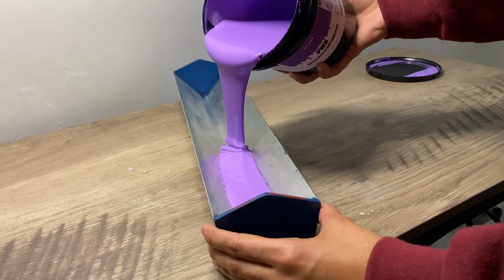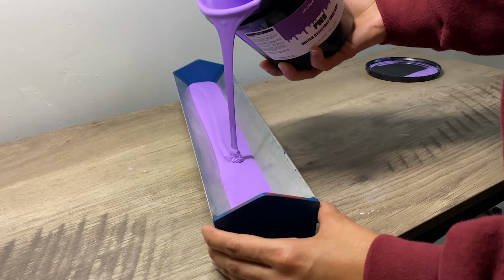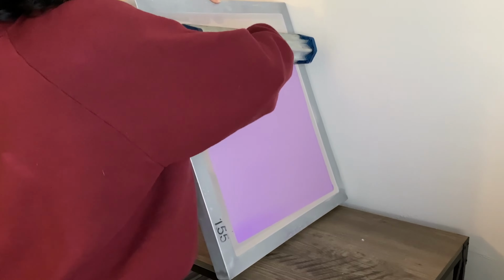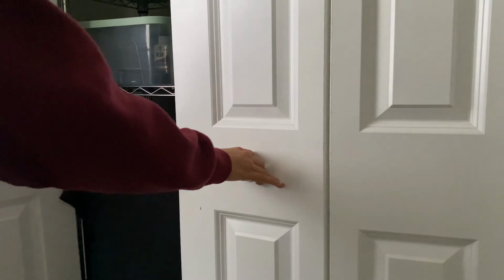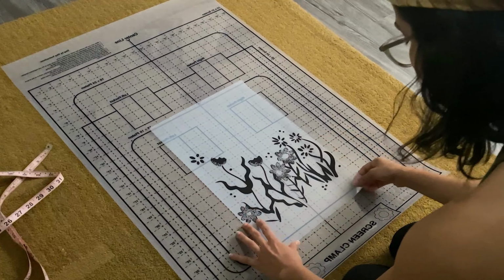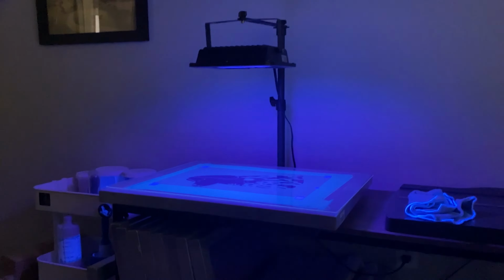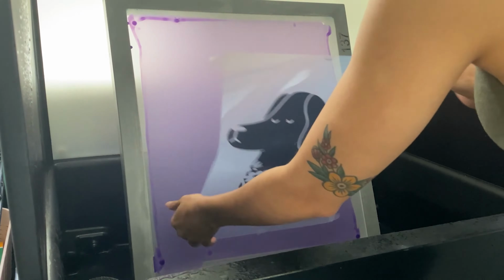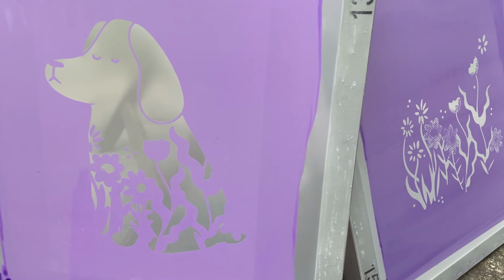How to Make a Screen-Printing Stencil with Emulsion | by Screenprintdirect.com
Hello Printers! Screen Print Direct here. In this video, we go over the steps required to create a stencil for screen printing. An important note: All emulsions must be handled in a light-safe room and shouldn't be exposed to any light until it is time to undergo the exposure process using the proper light source. Prematurely exposing your screen will ruin the stencil outcome.
Not sure what emulsion you should be using? Take this quick quiz and eliminate any hesitations